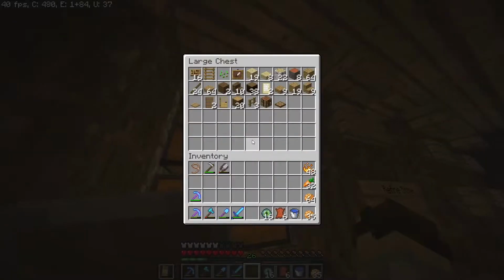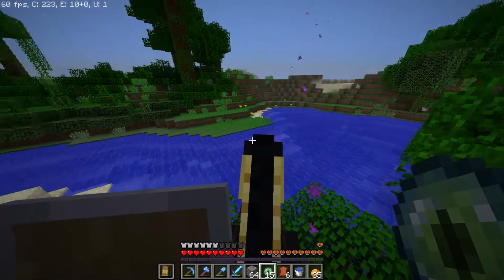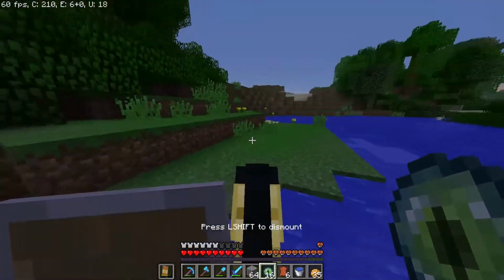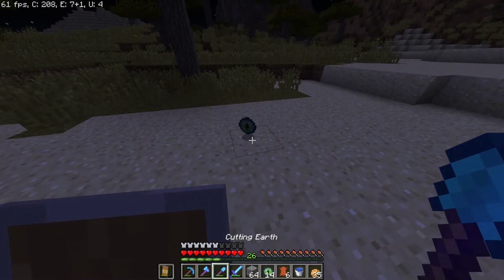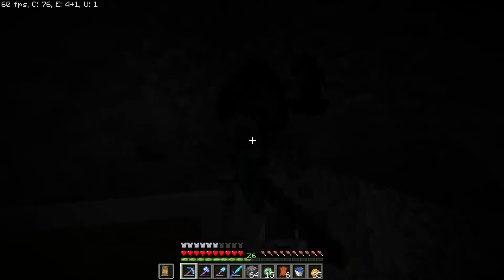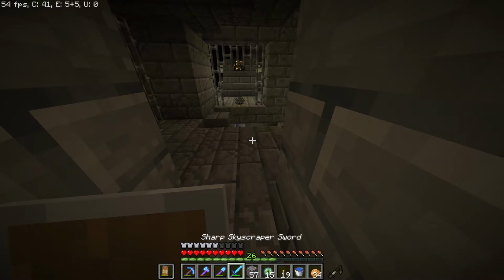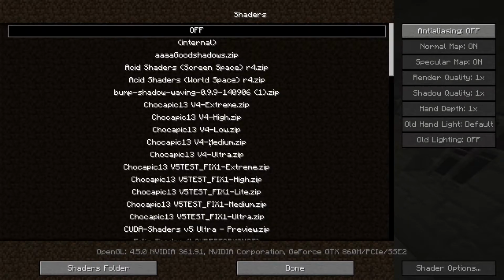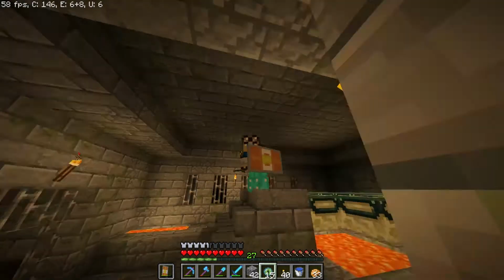Blondskunk's Minecraft World :: Ep. 49 - The End Portal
-- What's up everybody on YouTube, how's everybody doing? In this video I go exploring  for the end portal.